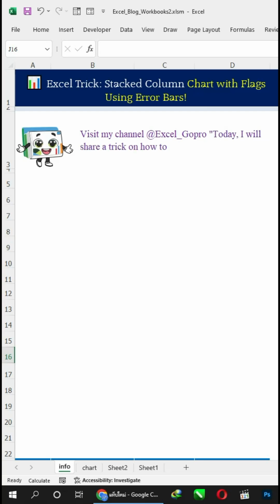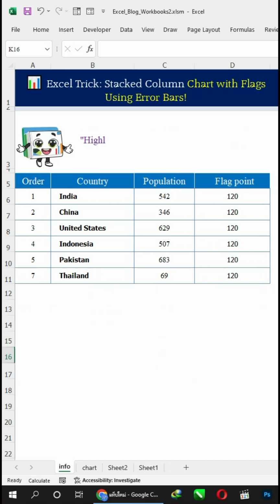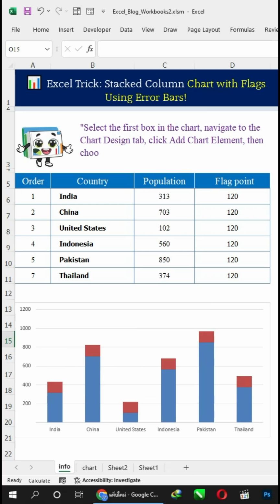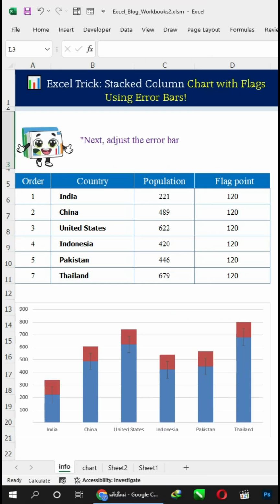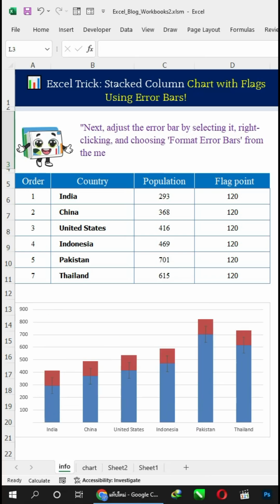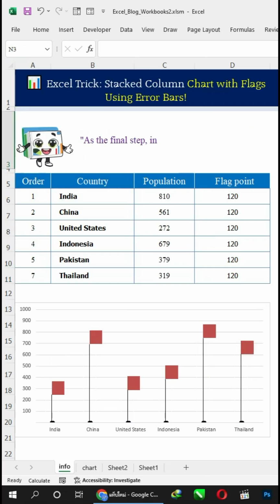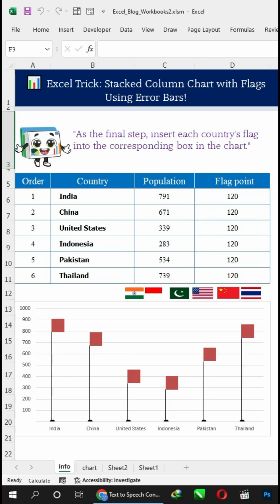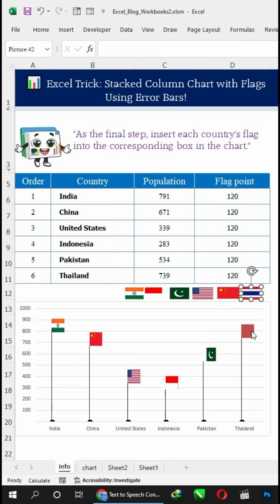How to 📊 Excel Trick: Stacked Column Chart with Flags Using Error Bars!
Want to make your Excel charts more visually engaging? In this tutorial, I'll show you a clever trick for adding country flags to a Stacked Column Chart using Error Bars! This method allows you to dynamically position flags without modifying the chart's core structure.

We’ll cover: ✅ Preparing a table with countries & population data ✅ Setting up a stacked column chart with 100% overlap ✅ Using Error Bars to position flags precisely ✅ Formatting the chart for a clean, professional look
If you're looking for a unique way to visualize international data or create dynamic presentations, this trick will level up your Excel skills!